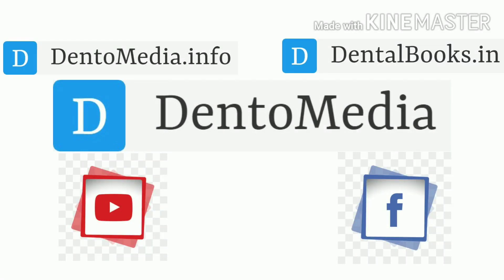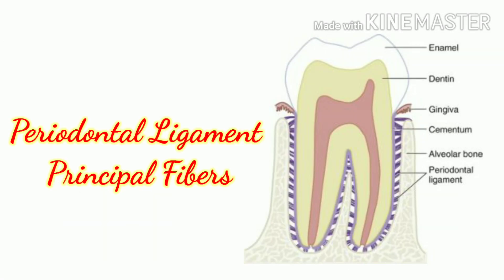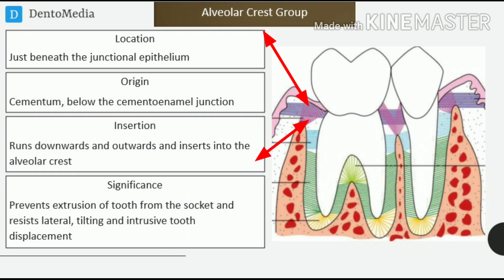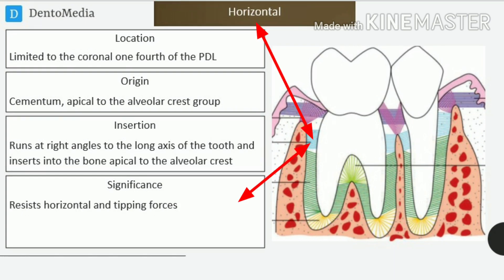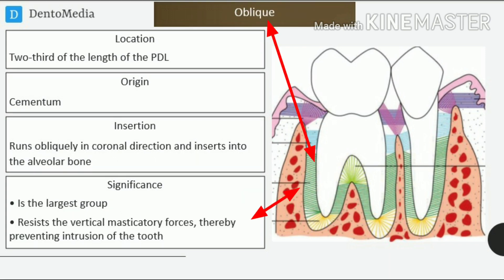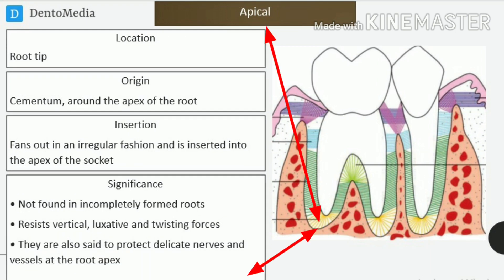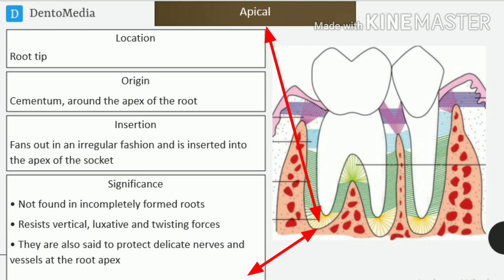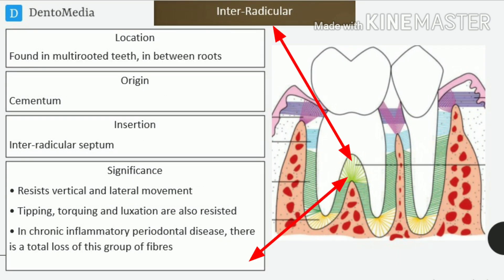Principal Fibers of Periodontal Ligament [Dental Histology]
Principal Fibers of Periodontal Ligament
Alveolar Crest Group
Horizontal Fibers
Oblique Fibers
Inter-radicular Fibers
Apical Fibers